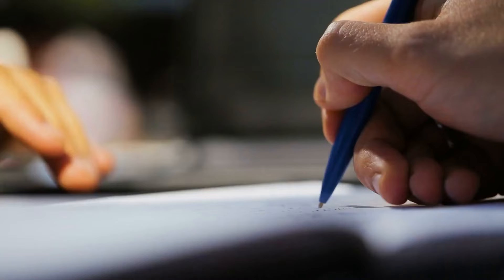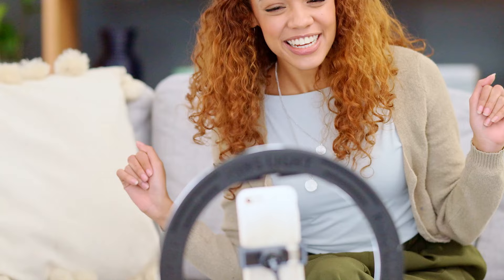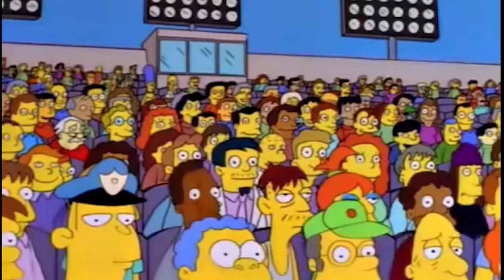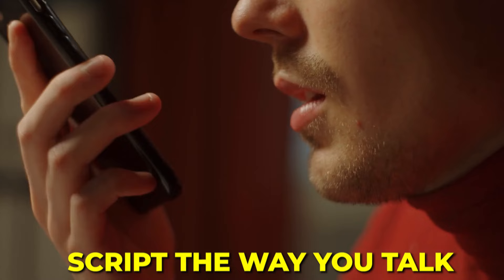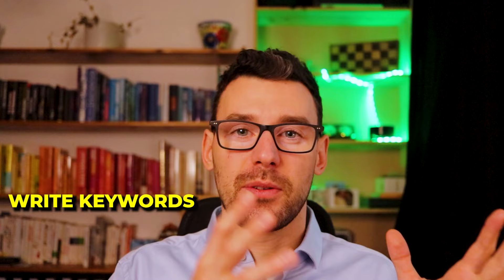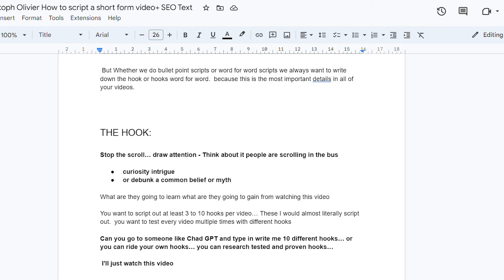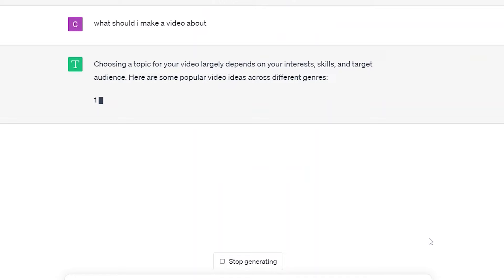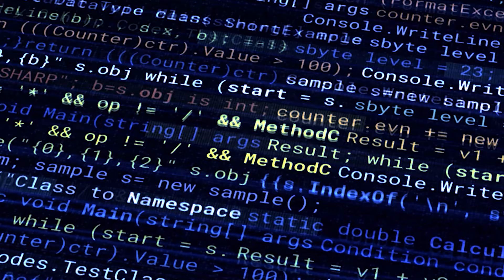How To Write A Short Form Video Script [in 5 Minutes]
How To Script A Short Form Video - How To Script A Tik Tok Video

In the fast-paced world of short-form video content, the ability to write an impactful TikTok script is key to capturing your audience's attention and leaving a lasting impression.

 In this video, we delve into the art of writing short-form scripts, equipping you with the skills to craft compelling narratives in a concise format whether that is for TikTok, Instagram Reels, Youtube Shorts or Facebook Reels.

I give away step-by-step process of writing a short form script that engages viewers across platforms like TikTok, YouTube Shorts, and Instagram Reels.

Learn the different approaches to short-form script writing, including word-for-word scripting and bullet point scripting.

Uncover when to utilize each method based on your comfort level and desired delivery style. Gain insights into harnessing the power of Google Voice type to script in a natural and conversational tone, saving you valuable time without compromising authenticity.

Explore the nuances of scripting for specific platforms like TikTok, YouTube Shorts, and Instagram Reels.

Discover the significance of hooks in short-form scripts and how to craft compelling opening lines that immediately capture viewers' attention. Plus, we'll guide you in scripting effective calls-to-action that drive engagement and prompt desired actions from your audience.

Whether you're a beginner seeking to understand the foundations of short-form script writing or an experienced content creator looking to refine your skills, this tutorial has something for you. Equip yourself with the knowledge and tools to write concise, impactful scripts that captivate viewers and propel your content to new heights.

Don't miss out on the opportunity to master the art of short-form script writing. Join us now and unlock the power of concise storytelling across TikTok, YouTube Shorts, and Instagram Reels.

GET MY FREE STEP BY STEP COURSE ON HOW TO GROW ON TIK TOK by joining the free Facebook community

Not sure how to setup your studio & video sessions: Grab my free 20 minute studio setup.

If you need help setting up your specific short form video content strategy, book a free 30 minute call